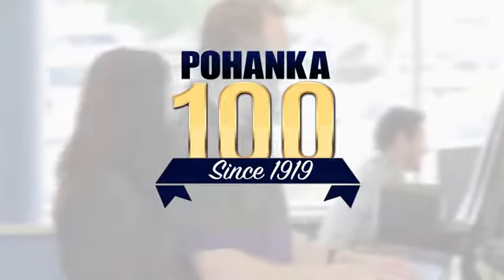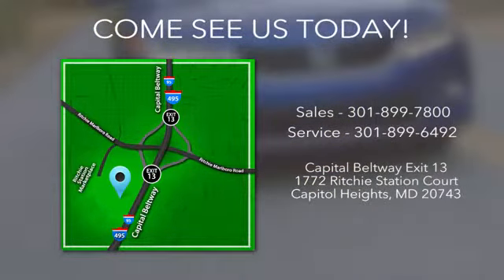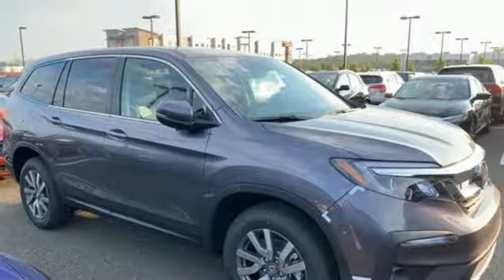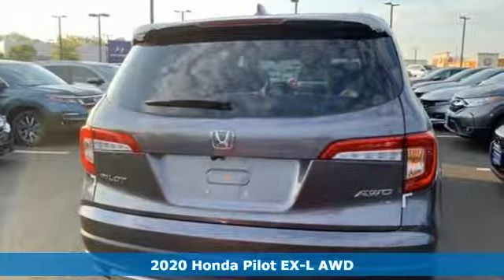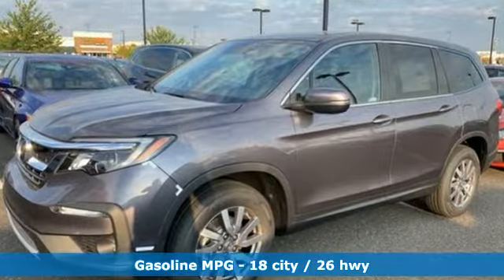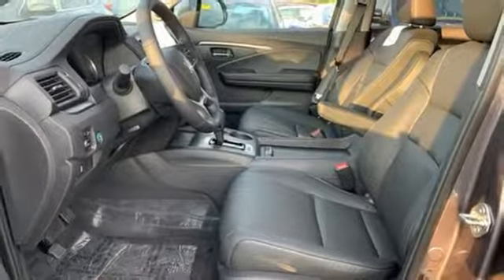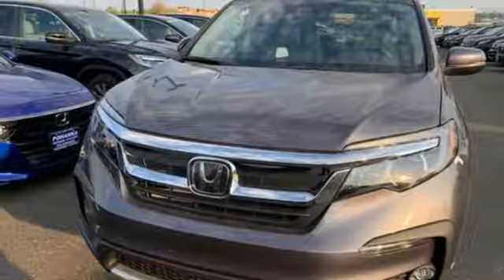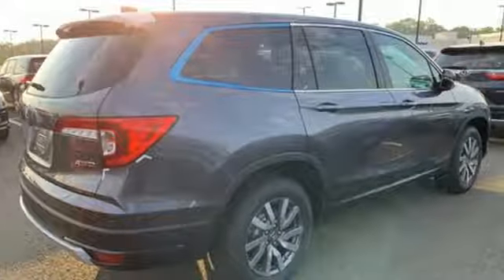New 2020 Honda Pilot Washington DC Honda Dealer, MD HLB014819 - SOLD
Year: 2020
Make: Honda
Model: Pilot
Trim: EX-L
Engine: 3.5L V6 24V SOHC i-VTEC
Transmission: 6-Speed Automatic
Color: Gray
Interior: Black
Stock #: HLB014819
VIN: 5FNYF6H58LB014819
Modern Steel 2020 Honda Pilot EX-L AWD 6-Speed Automatic 3.5L V6 24V SOHC i-VTEC AWD. 2020 Honda Pilot EX-L

Address:
1772 Ritchie Station Court Capitol Heights